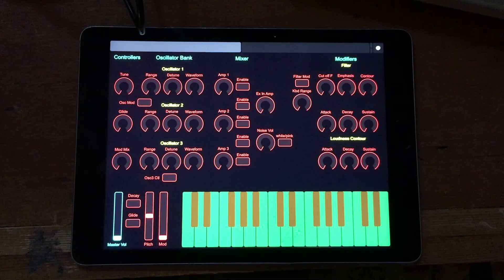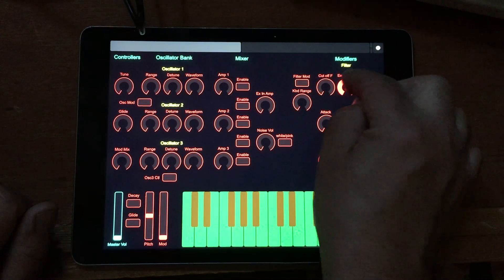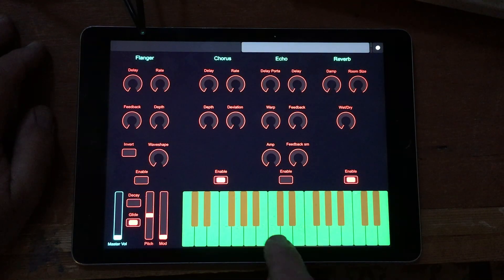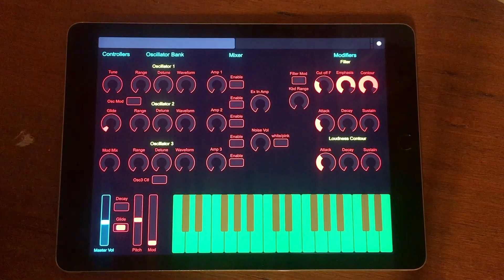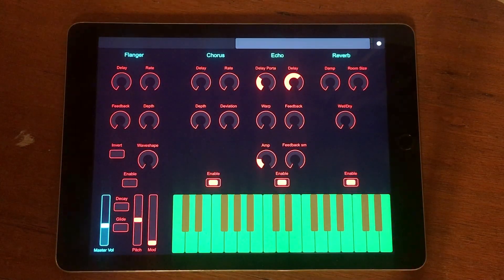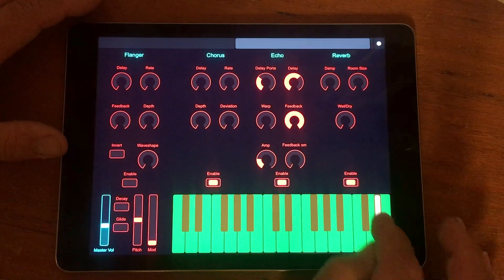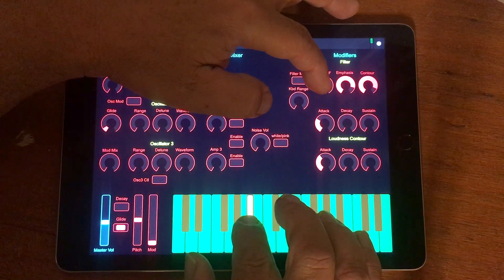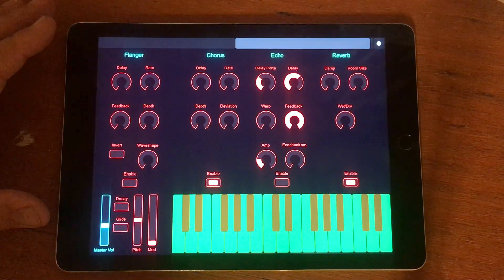Virtual Analog SHARC Audio Module Demo